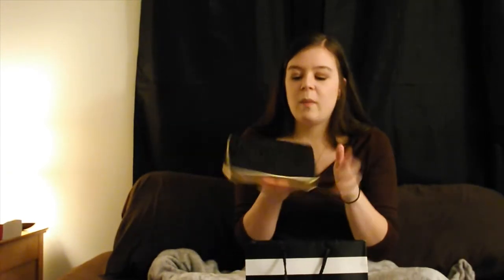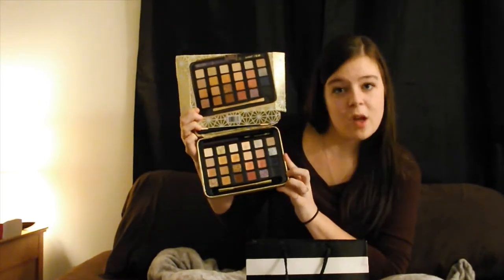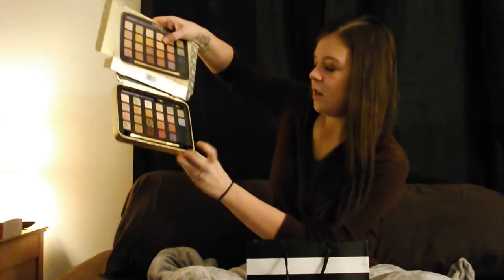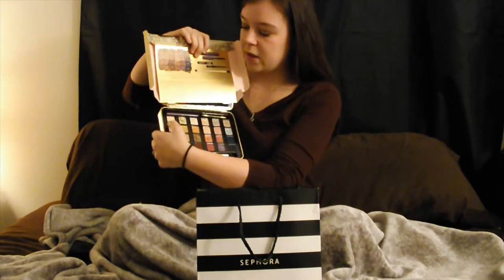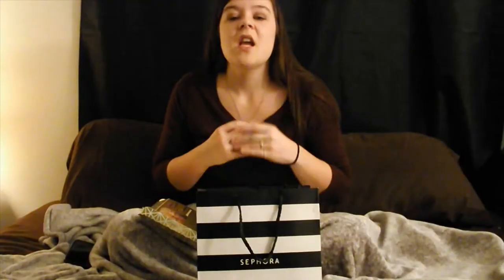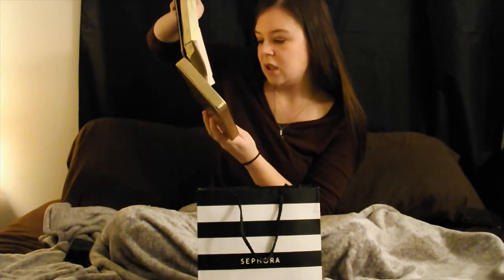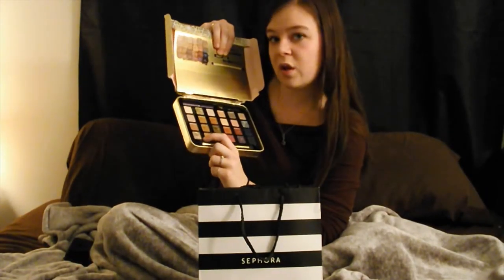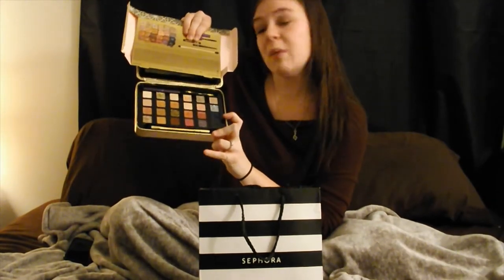First Impression: Winter Wonderglam Palette & Skin Care | Kat's Coffee & Comforts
Finally the video all of my Instagram (@katscoffeeandcomforts) followers have been teased with (and possibly waiting for)! I have to say, I am extremely pleased with all of the products shown in this video. The palette I am also definitely praising for such accurate pigment names - whoever had the task of naming these colours, you got it spot on! I kid you not, during editing, I had to edit out me saying "it's really pretty" about every single shade... What's your favourite shade in this palette? Do you have a favourite palette? Onto the skin care, has anyone used any of the samples I received, and what did you think? As well, like I said in the video, if you know what toners do, please let me know that too! I'm definitely going to ensure that my own face isn't cut off anymore - my tripod is finally on its way! I thought about cutting out the end of the video, but I really wanted to share it with you guys, so bear with me please!

Prices of Items Shown:
Tarte Winter Wonderglam Palette (bought online through Tarte.com) - $32 (full price - $65)
Tarte Knockout Daily Exfoliating Cleanser (bought at Sephora) - $32 (4.19 oz/124 mL)